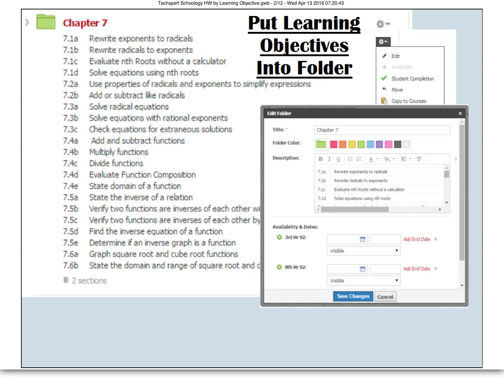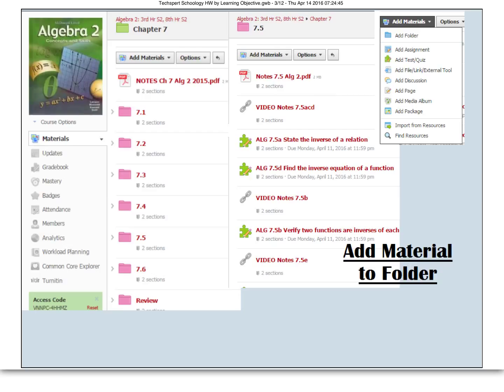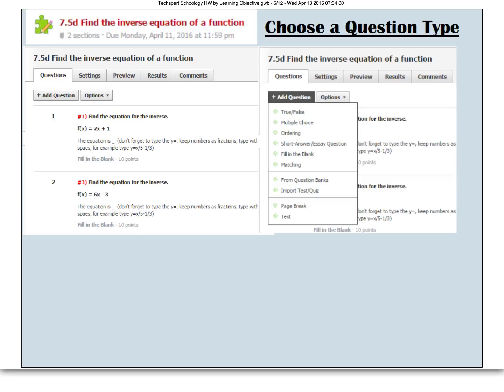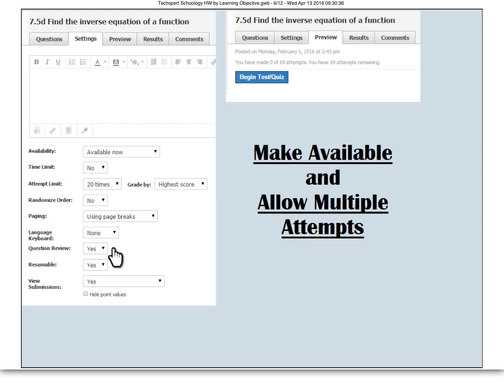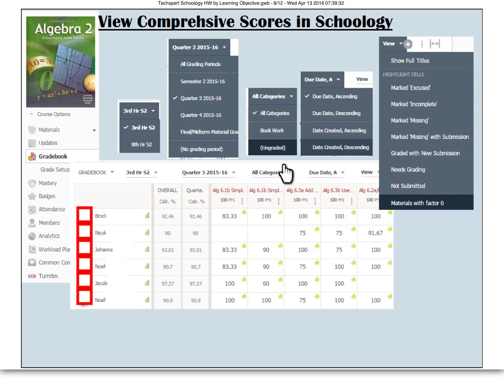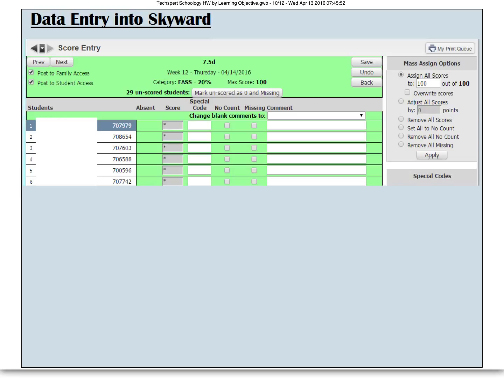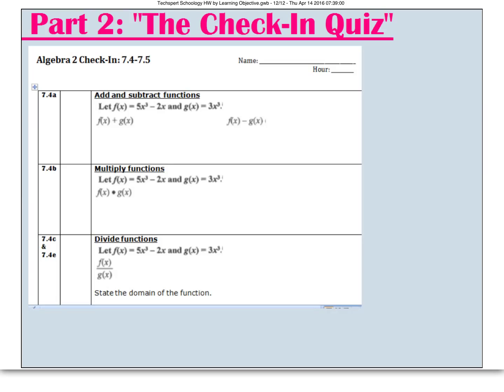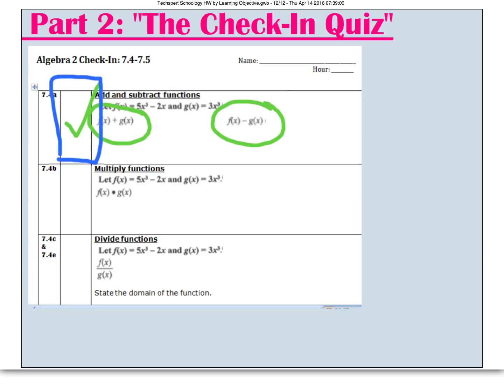Grading by Learning Objective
Using Schoology and Skyward to grade by learning objective in a high school mathematics classroom